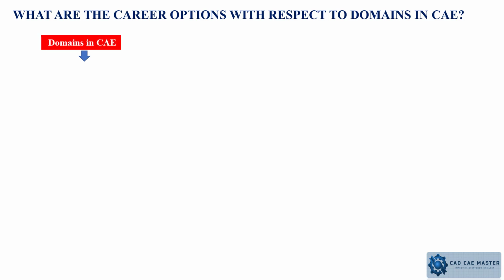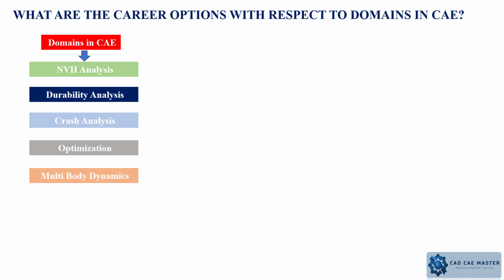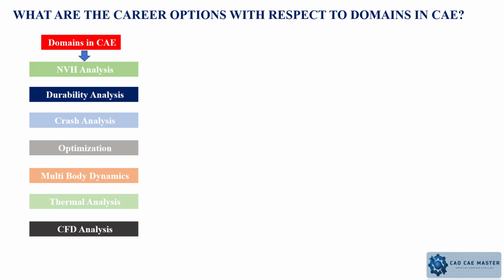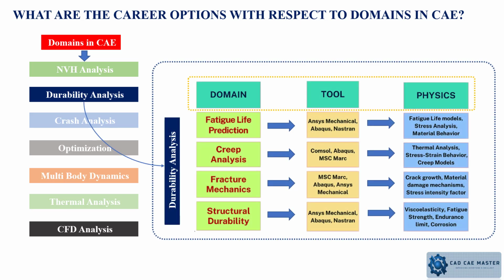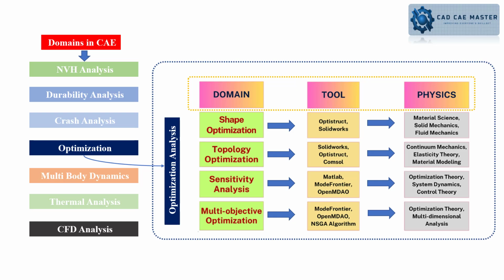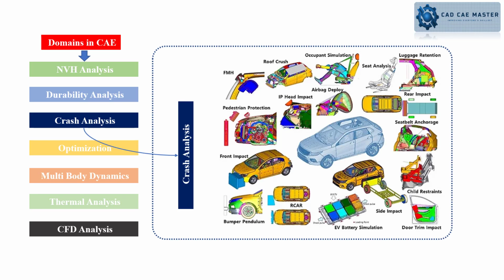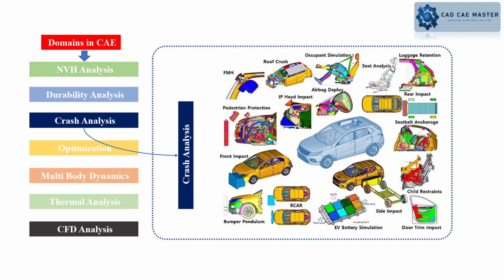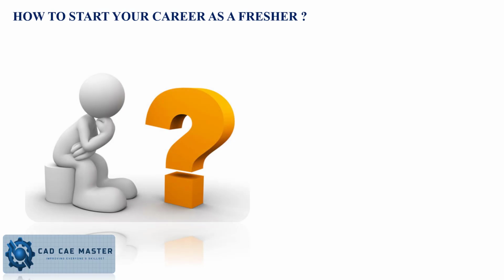0.0.2 How to become a CAE Engineer CAE | What are the ways to become a CAE Engineer as a fresher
00:00 - Intro | CAE Course for Beginners | FEA/FEM Course for Beginners | CAE Interview Questions
00:40 - Agenda
01:00 - Types of CAE Domains
01:34 - What are the different types of CAE Domain? NVH, Crash, Durability, Optimization, MBD, CFD and Thermal
02:00 - NVH Domain - Fatigue Life Prediction, Creep Analysis, Fracture Mechanics and Structural Durability
02:40 - Optimization Domain - Free Shape, Free Size and Topology Optimization
03:35 - Crash Domain - Side impact, Front Impact Seat Analysis, Door Trim Impact and Occupant Safety
05:30 - Outro